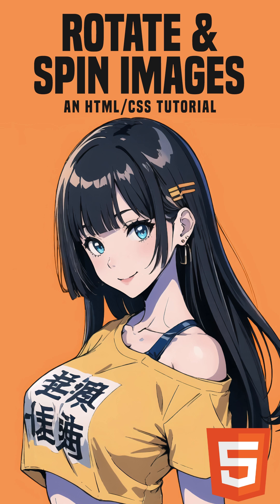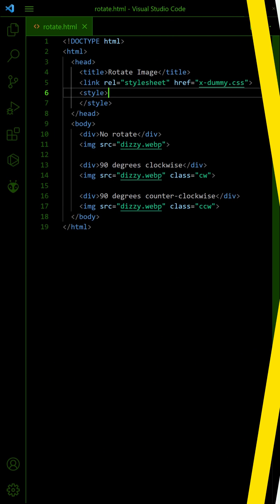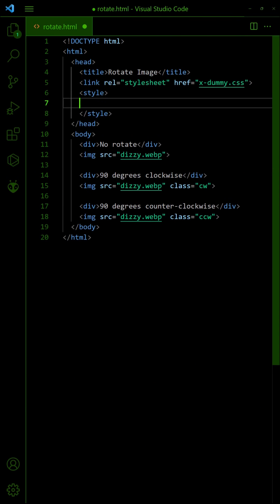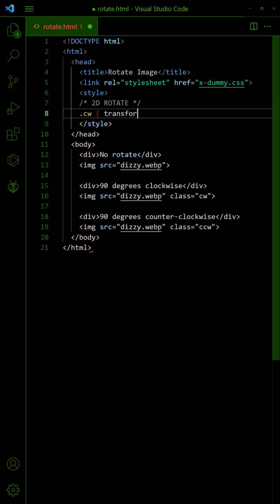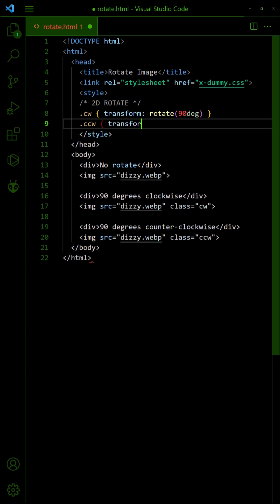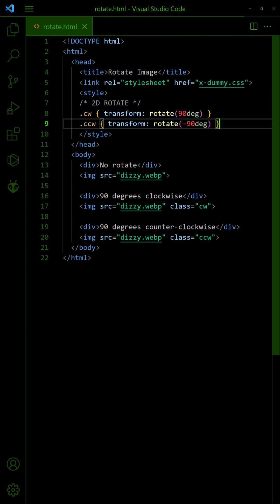Rotate and Spin Images In HTML CSS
How to rotate and spin images in HTML CSS.